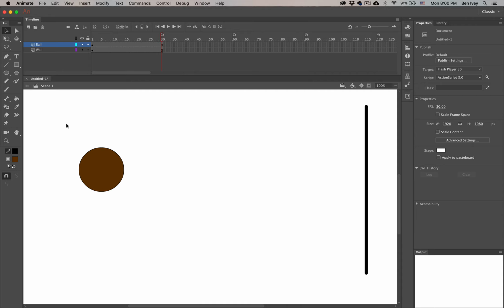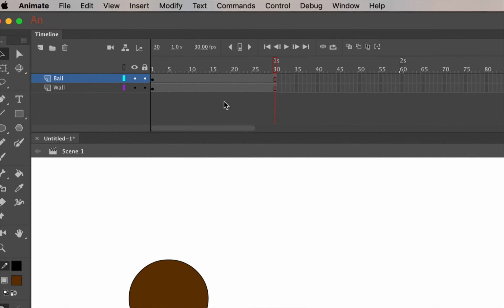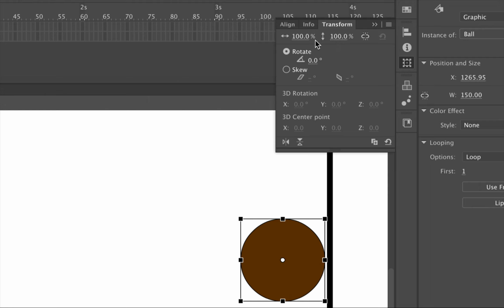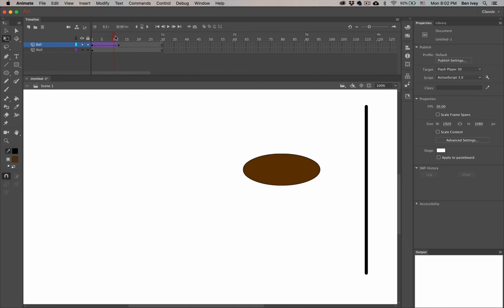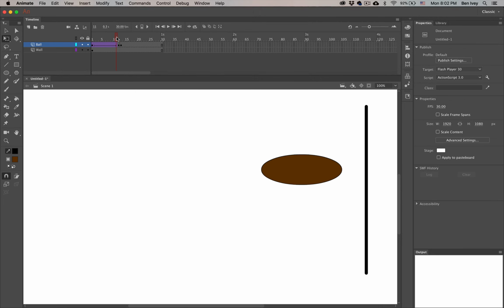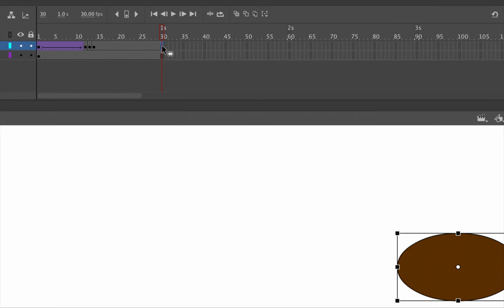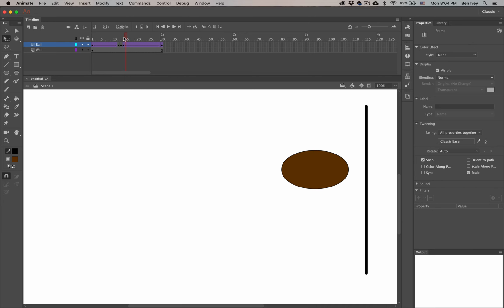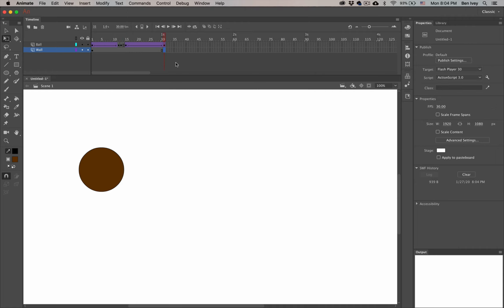ART 209 - Squash & Stretch Demo